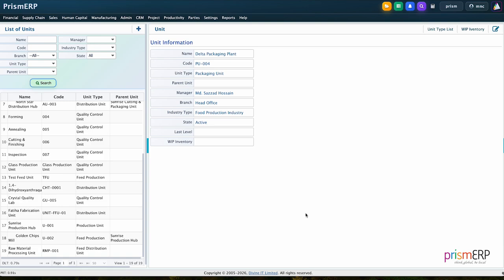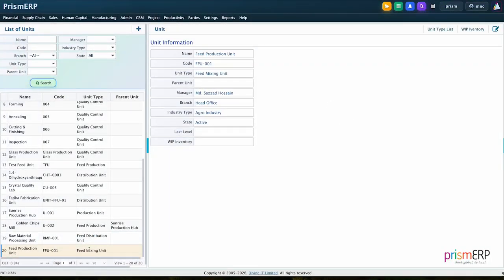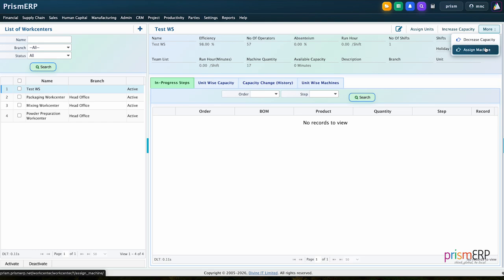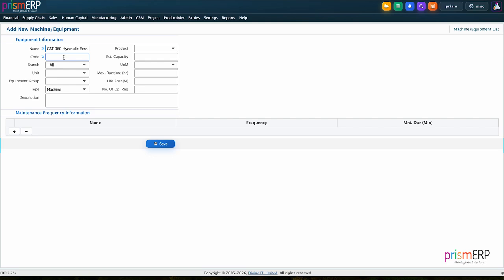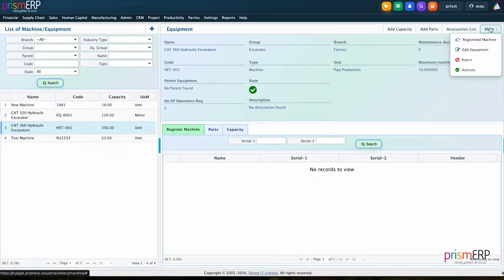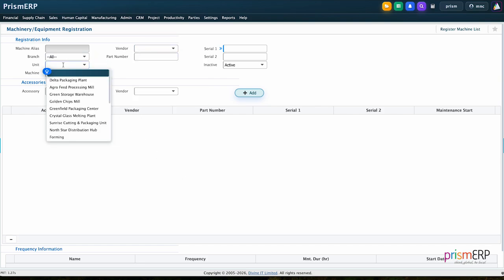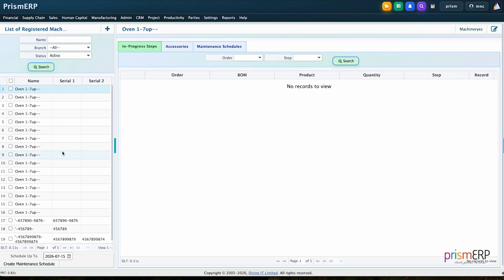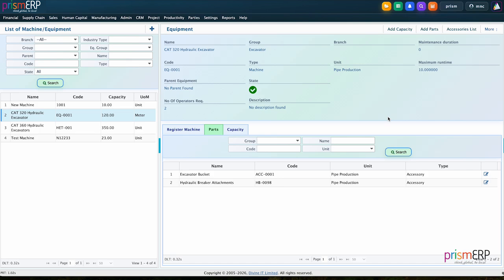Production Setup - PrismERP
Production Setup in PrismERP helps organizations configure the complete production environment before manufacturing begins. It allows businesses to organize production units, workcenters, machines, accessories, maintenance teams, and equipment registrations, ensuring that production resources are properly structured, maintained, and ready for efficient operations.

In this video, we demonstrate the complete Production Setup workflow in PrismERP, including Unit Types, Production Units, Workcenters, Machine & Equipment Management, Accessories, Machine Registration, Batch Registration, Maintenance Scheduling, Maintenance Teams, and Maintenance Reasons.

Key Steps Covered:
• Create Unit Types to categorize production areas based on business functions
• Configure Production Units and assign managers, branches, and industry types
• Enable Work In Progress (WIP) inventory for production units
• Create and manage Workcenters for production activities
• Configure workcenter efficiency, absenteeism, shifts, holiday policies, teams, and working hours
• Assign production units, machines, and operators to workcenters
• Increase or decrease workcenter production capacity
• View workcenter capacity history, assigned machines, and production steps
• Create Machine/Equipment Groups to organize production resources
• Configure machine groups with maintenance frequency settings
• Add Machines and Equipment with capacity, runtime, lifespan, operator requirements, and maintenance information
• Configure machine maintenance frequencies and schedules
• Manage machine capacity, spare parts, activation, deactivation, and equipment status
• Add Accessories and associate them with machines
• Configure accessory maintenance information and operational details
• Register machines with vendor information, serial numbers, and accessories
• Perform Batch Machine Registration for multiple machines simultaneously
• Generate maintenance schedules automatically based on configured maintenance frequencies
• Create Maintenance Teams and assign responsible employees
• Configure Maintenance Reasons for different maintenance activities
• Track registered machines, maintenance schedules, accessories, and production resources
• Complete the entire Production Setup process from production structure configuration to maintenance planning